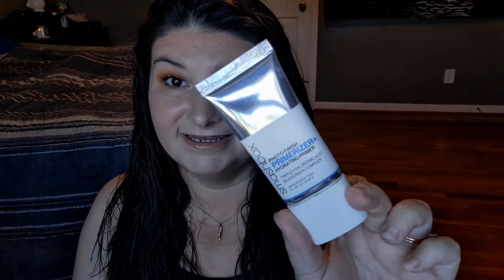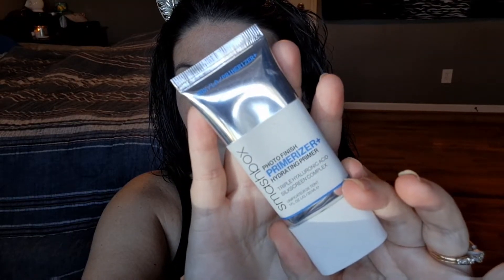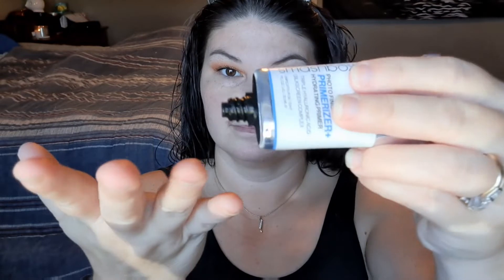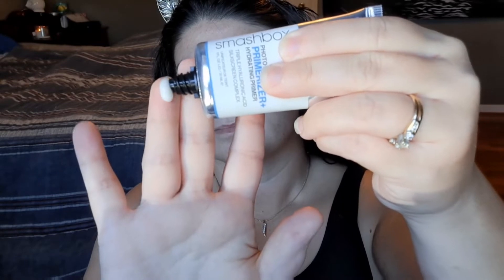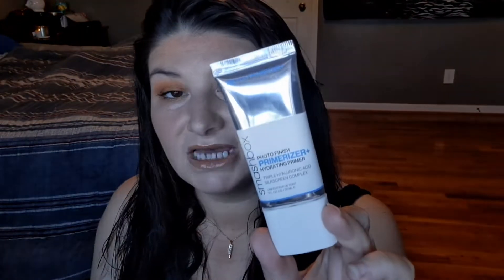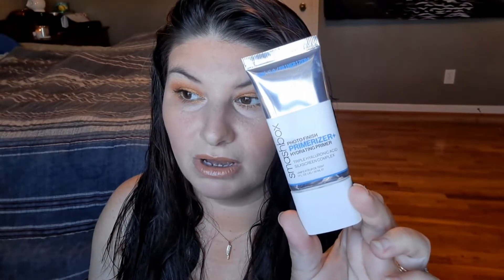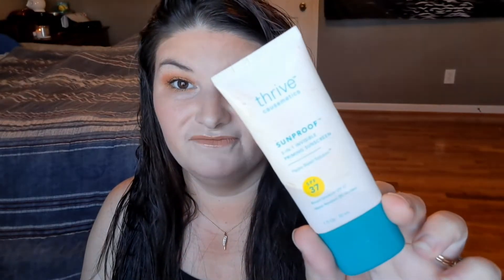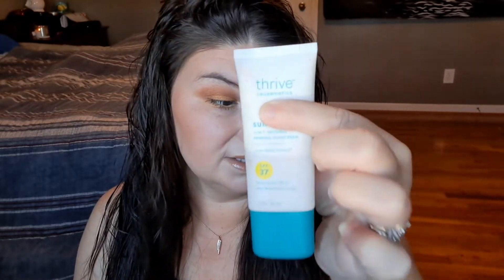Smashbox Photo Finish Primerizer+ Hydrating Primer with Hyaluronic Acid review & try on